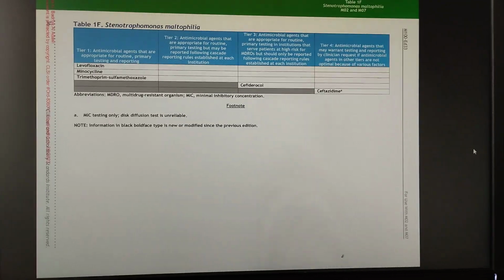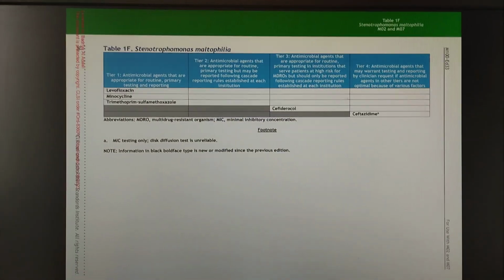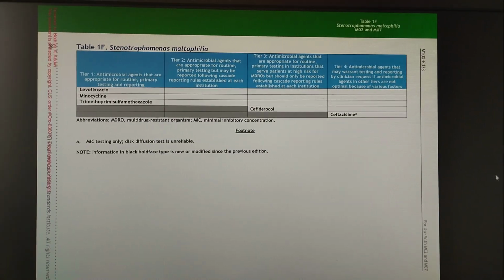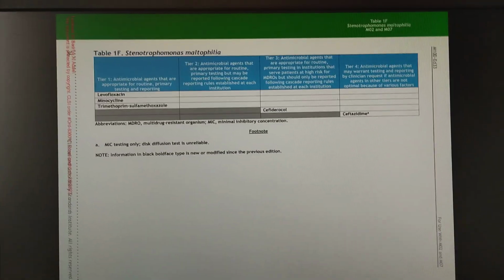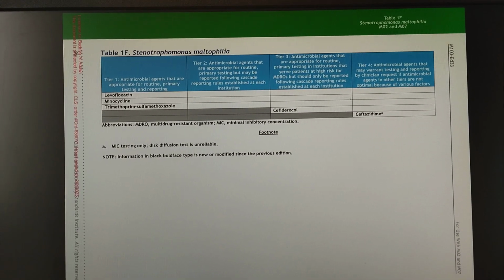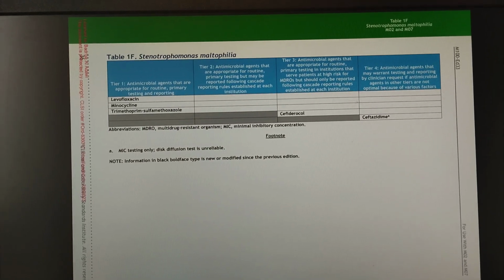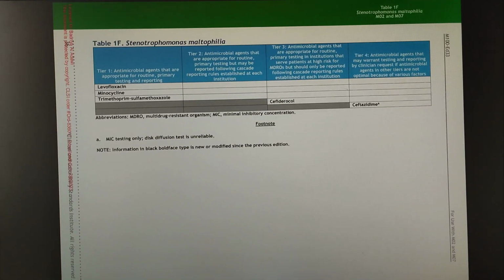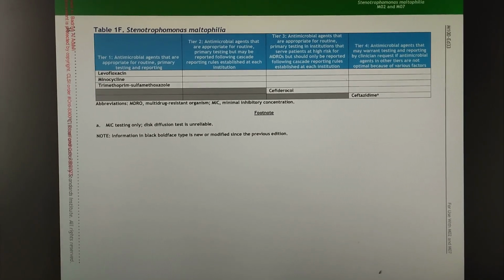Clsi guidelines for STENOTROPHOMONAS MALTOPHILIA Antibiotics susceptibility reporting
This is a short video explaining new CLSI guidelines for antimicrobial susceptibility testing and reporting of STENOTROPHOMONAS MALTOPHILIA.

For consultants and aspirant medical microbiology post graduate trainees.

And let us know what other topics would you like us to cover.

Adiós :)